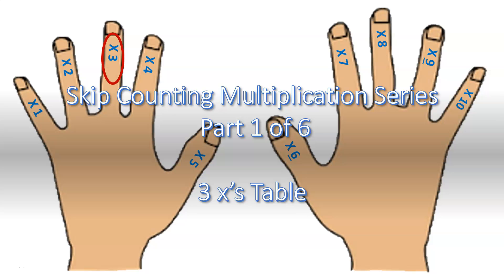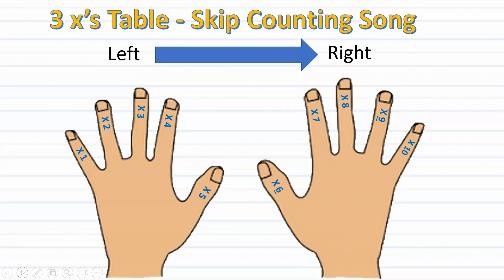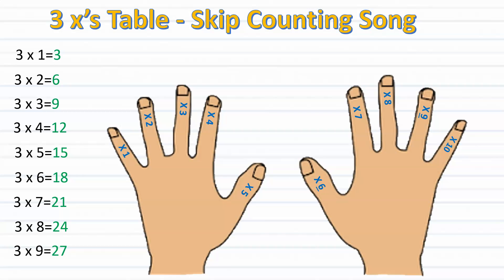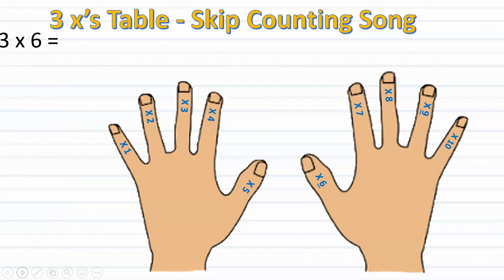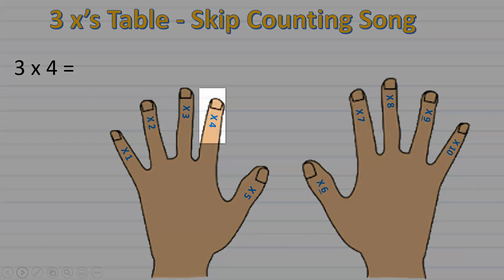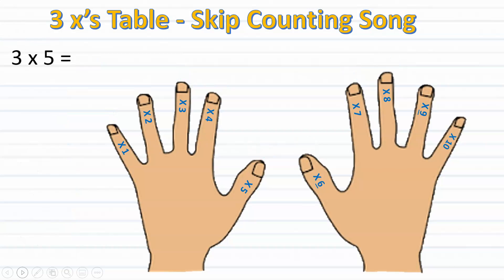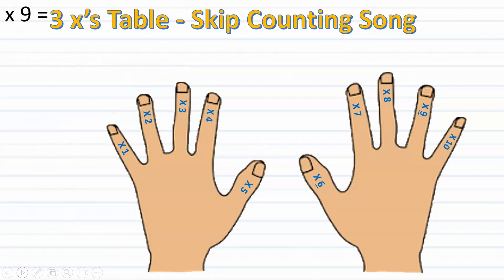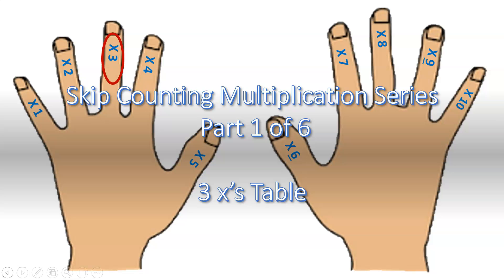Multiplication Skip Counting Song - 3x's Table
By the end of 3rd Grade, students are expected to know from memory all products of two one-digit numbers (0-9 multiplication facts).  Although memorizing facts has its place, from my experience most students struggle to do so. With Common Core standards students are taught many strategies and skip counting is one of them.  It helps students build computational fluency and number pattern recognition.  In this video students will be introduced to SKIP COUNTING BY 3’s SONG.  Throughout the video students are given opportunities to practice singing along to solve multiplication facts.
This video is 1of a 6-part video series that will show students how to use skip counting to solve multiplication facts.  Be on the look out for Part 2 which will feature the Skip Counting by 4 Song.

Additional MADE FOR KIDS videos that will interest you.

Note to PARENTS & TEACHERS – Look this video up on EDPUZZLE as well, it has questions inserted and can serve as a SELF-GUIDED lesson or CENTER ACTIVITY! Don’t have a FREE account with Edpuzzle? I just love to use when teaching!

Instruction Tips:
For students to master the use of this skip counting strategy it is important that in addition to having students view this video, repeated opportunities to practice using it is given. As an instructor it would be helpful to learn it as well so that during down time or transition time you can sing the song aloud together to help them remember. True story – about a year ago I ran into the parent of a student that I taught in 3rd grade (her daughter is now in middle school) and she told me that to this very day her child still remembers the skip counting song!  Lesson – It only works if it is worked, so SING, SING, SING😉!

***Channel Overview
Why, hello there! I’m Mrs. O, here to support the needs of parents, students and teachers. With over 20 years of experience teaching grades 3-5 I am prepared to provide guidance to help bridge the gap between home and school with helpful math tips, and useful resources. My instructional videos are aligned to the standards and especially support parents-teachers as they help our children to review concepts, gain new understanding and develop mastery. Some of my “Made for Kids” videos can be found on Edpuzzle as well and can serve an independent assignment for students to complete in a center.